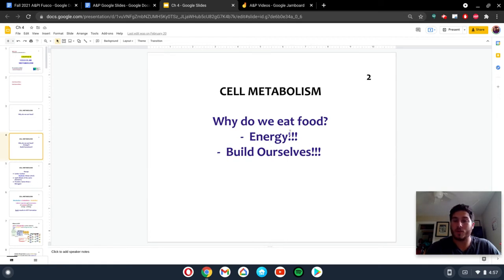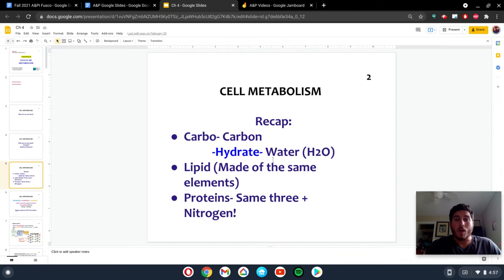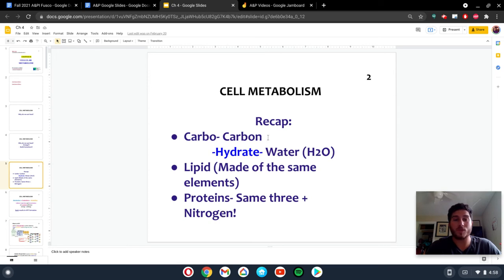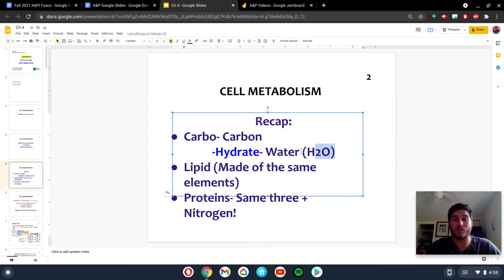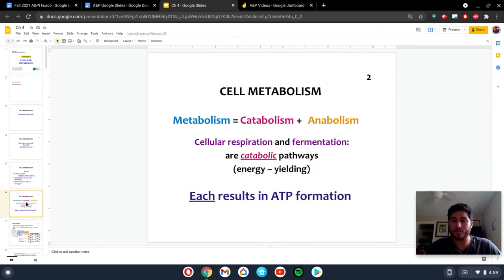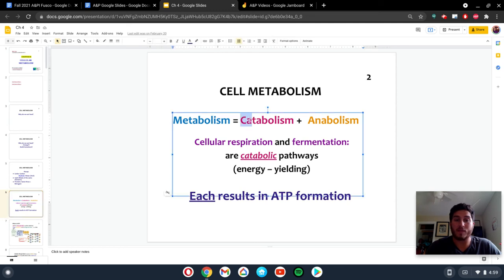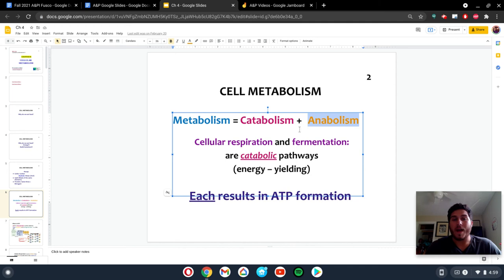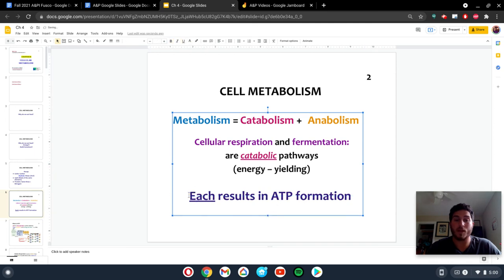CH4 1 What is Cellular Metabolism